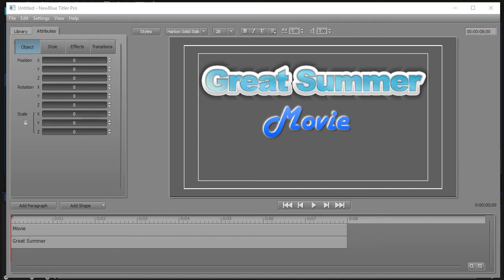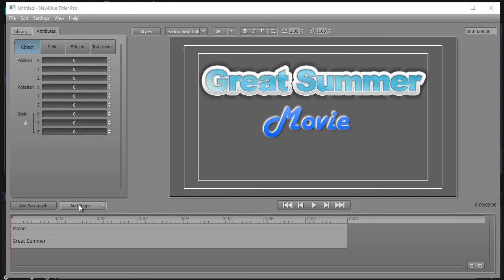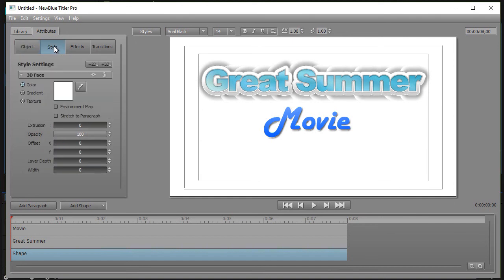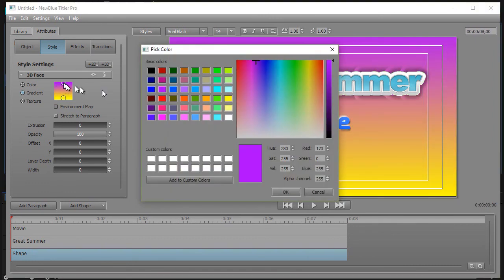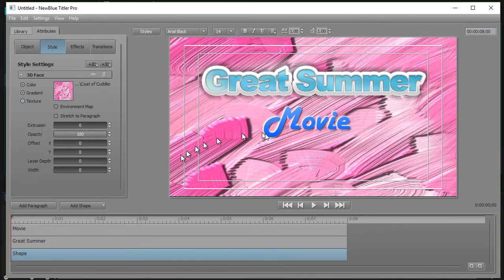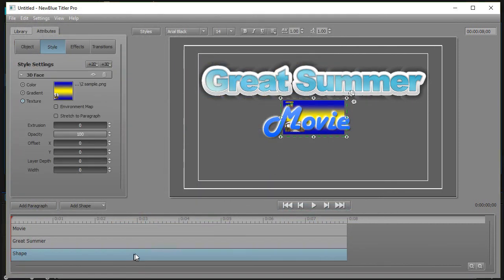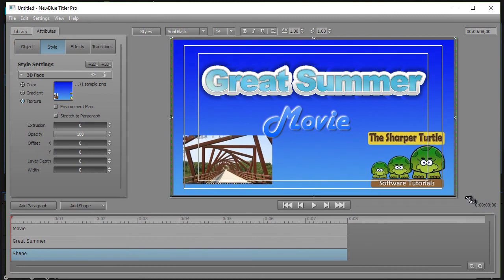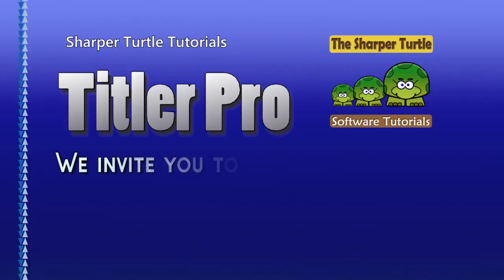Titler Pro - How to add a background to a title